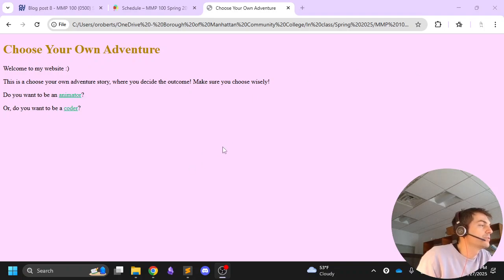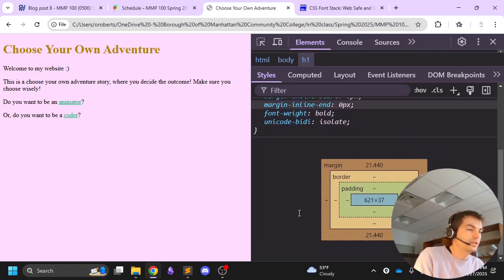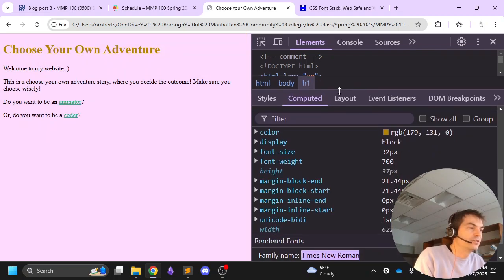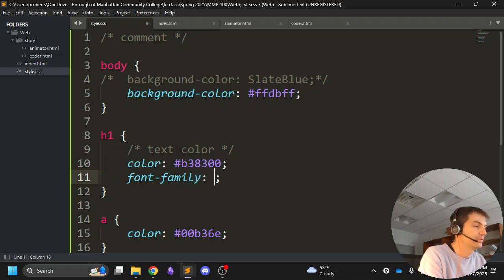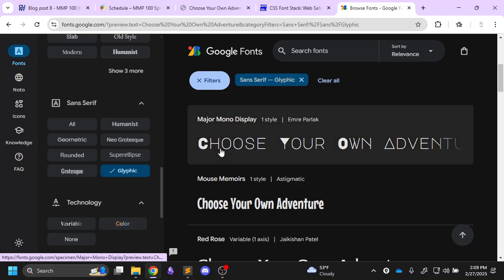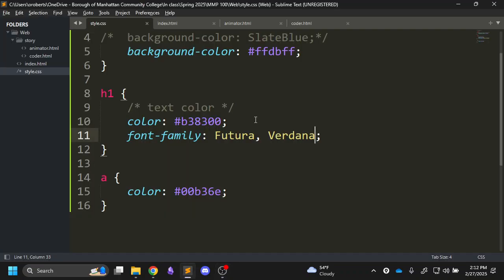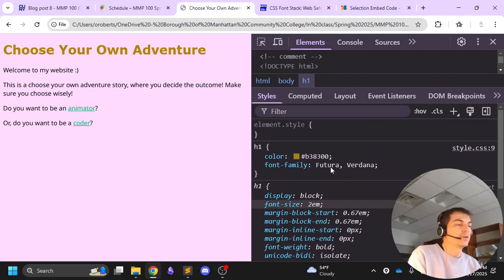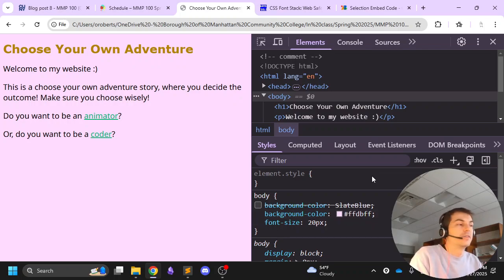CSS typography ~ MMP 100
This video covers CSS typography properties.